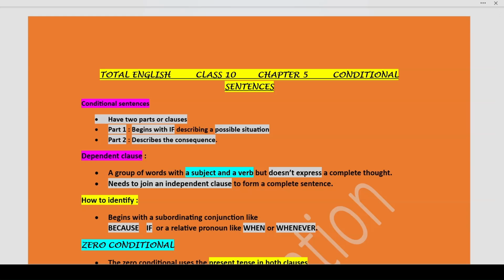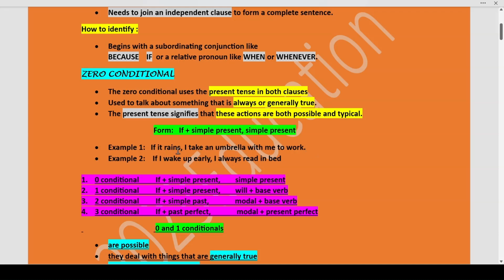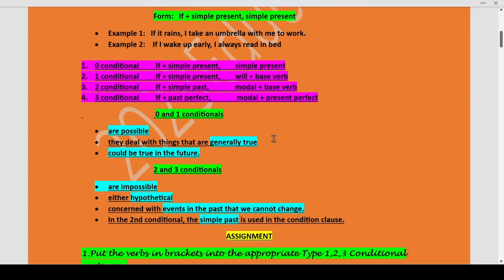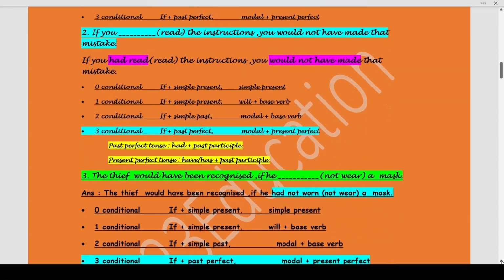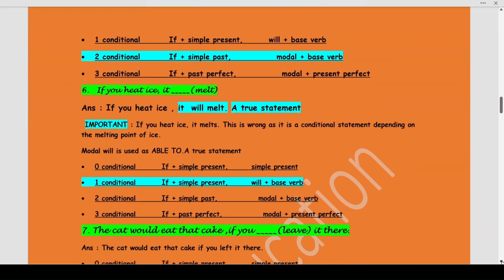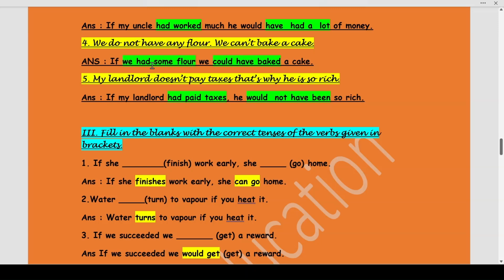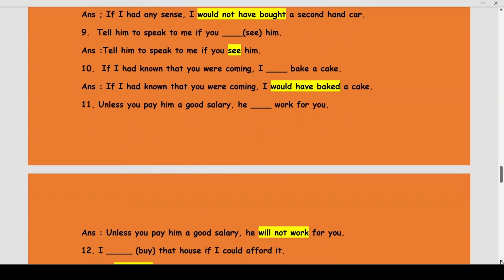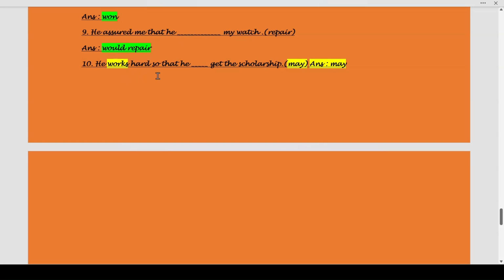chapter 5 CONDITIONAL SENTENCES Class 10 Total english ICSE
@2023education detailed solutions of assignments with explanation